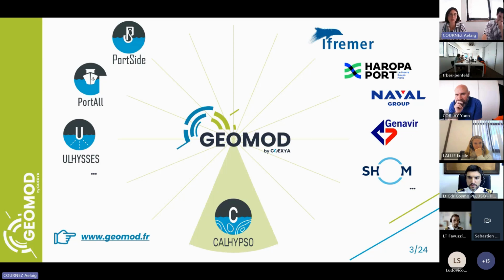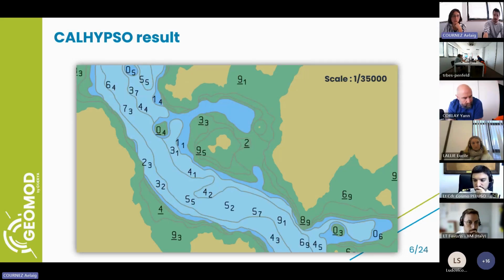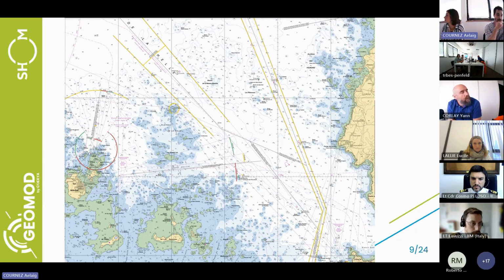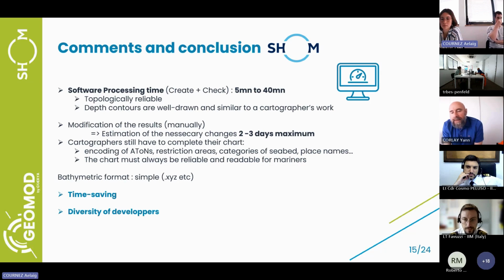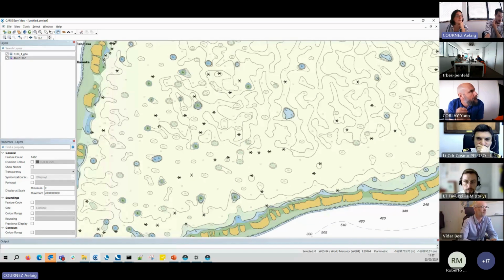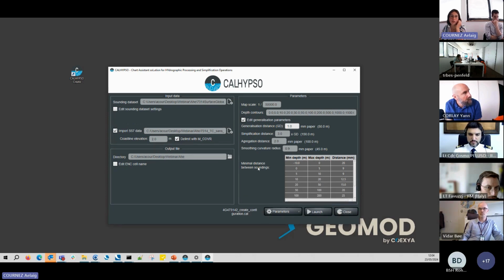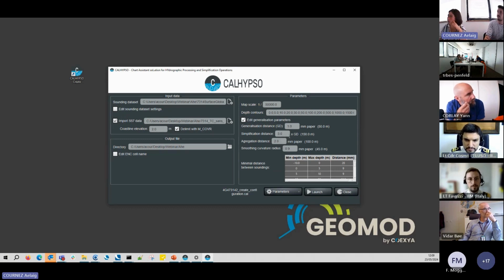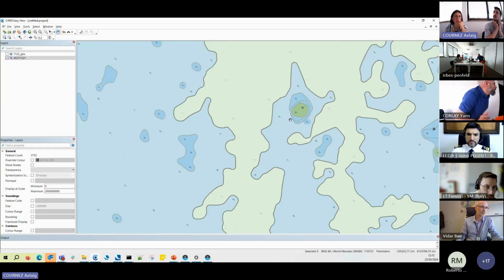Webinar Calhypso in English version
Everything you need to know about CALHYPSO, a tool dedicated to the automation of Electronic Navigational Charts production.